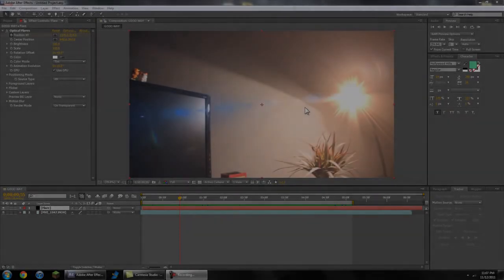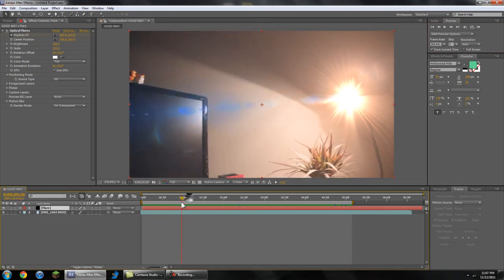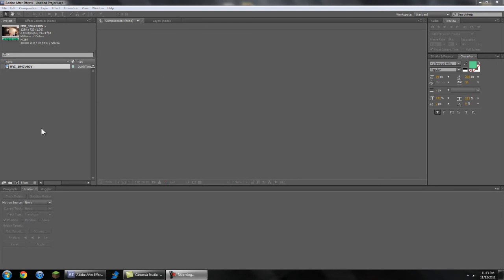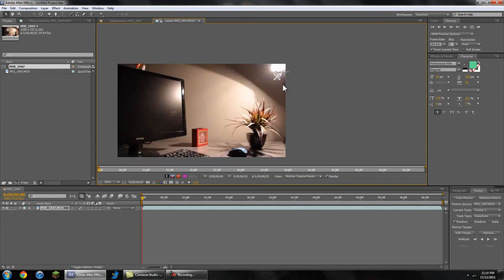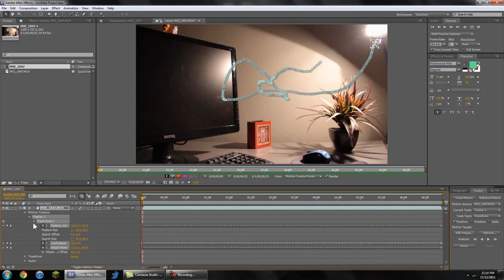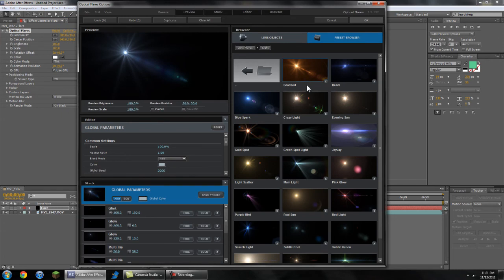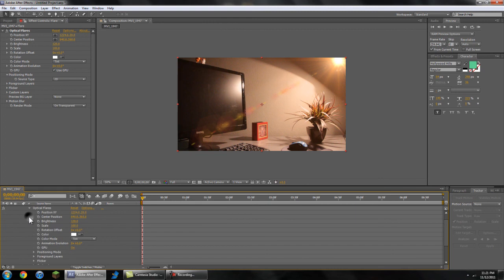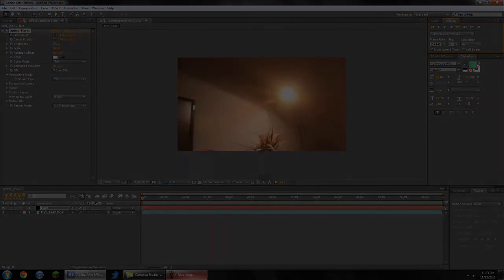After Effects Tutorial - Motion Tracking an Optical Flare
In this tutorial I'll show you how to motion track the centre point of an Optical Flare the right way!
This is my first tutorial, should I do more?